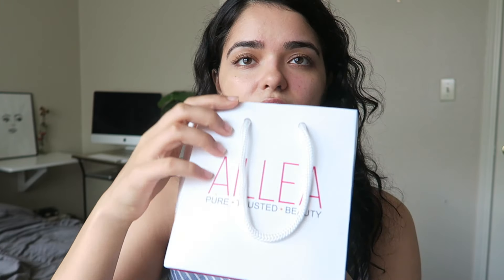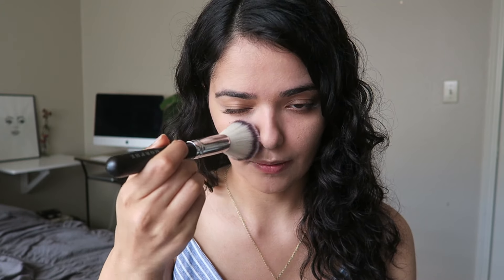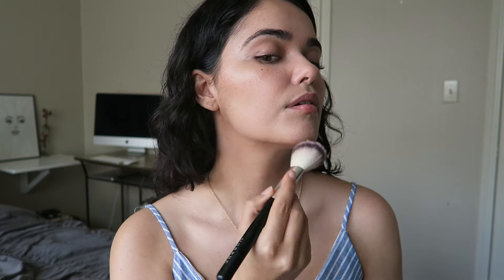Easy Natural "No" Makeup Tutorial | Using NonToxic Clean Beauty Products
I have switched to ALL GREEN BEAUTY PRODUCTS. Here is a natural makeup look that I do to look fresh and glowy! I believe less is more when it comes to getting that healthy skin look. The best clean beauty products I use are RMS Beauty Foundation & Highlight, Honest Beauty Mascara, and Lilly Lolo Sculpt and Highlight.

I hope this video gives you some inspiration for your everyday makeup look. I have listed all the makeup products below:

I have linked everything for you below :)

Foundation: RMS Beauty Un Cover Up Concealer

What I used for Highlight: RMS Beauty Eye Polish in the color Lunar

Heres RMS Beauty Famous Highlight (I havent had a chance to try it, got the eye polish because it was cheaper)

Tinted Un Powder: RMS Beauty Tinted Un-Powder

Contour & Sculpt: Lily Lolo Sculpt and Glow Contour Duo
(If you just want the bronzer)

Lily Lolo Natural Mascara
(Heres the link to Lily lolo NEW BIG LASH MASCARA)

SW Basics RoseWater Spray

About me:
I created my channel to inspire others to be the best version of themselves through Self-Care, Health, and LifeStyle Tips. My channel will focus on videos about: Self-Care, Self-Love, Holistic Health, Minimalist Living, Capsule Wardrobe, Inspiration, Clean Beauty, Hot Yoga, and Traveling Tips.

I'm all about making a positive impact on social media. I want to show the reality behind the perfect Instagram photos, by showing my life with Hashimotos and how I'm overcoming it by becoming the best version of myself.